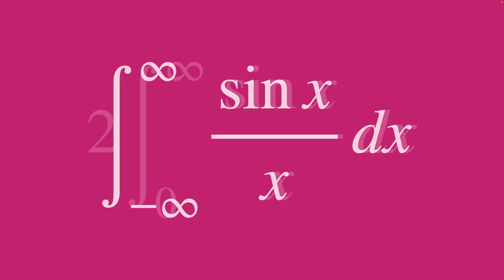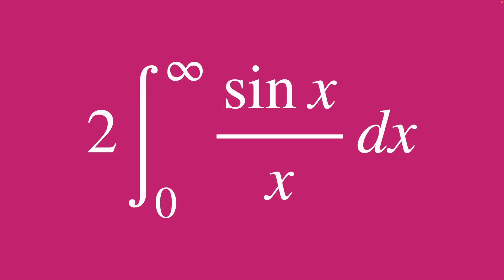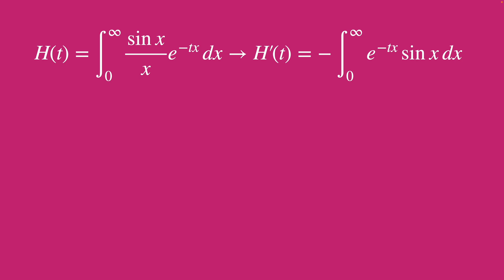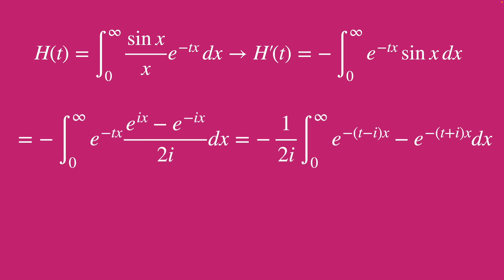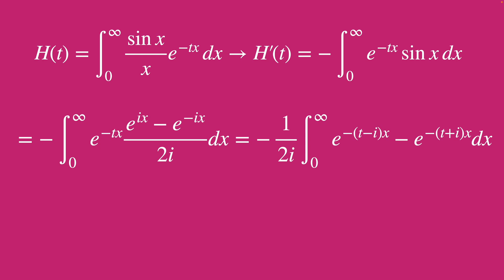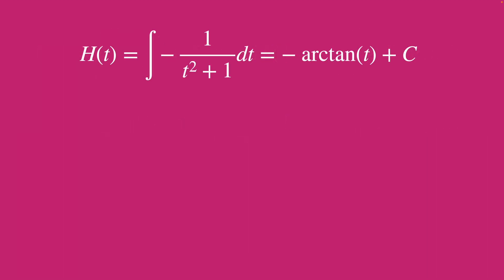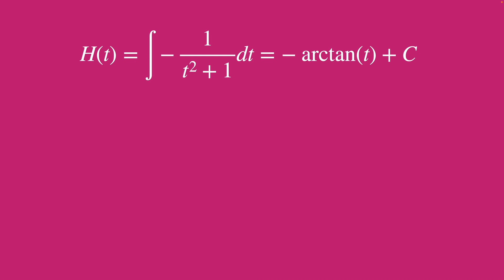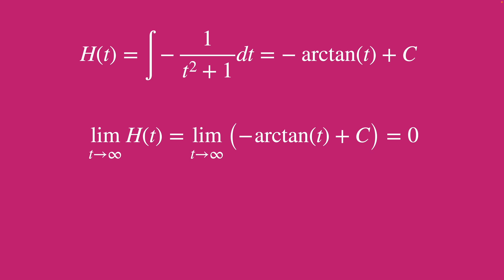Quick and Dirty Feynman Integration - Daily Problem 35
Let me know if you have any questions or if you have another cool way to solve this guy.